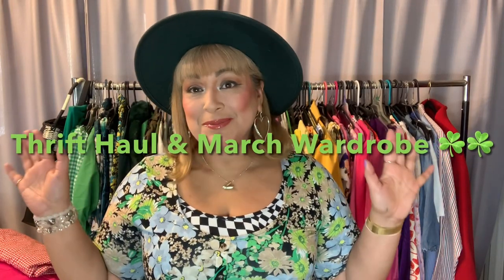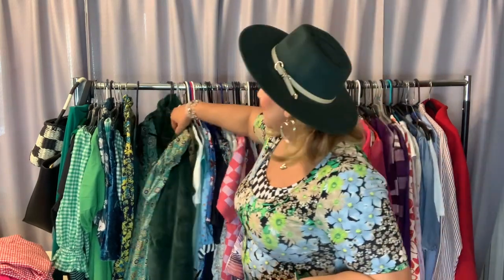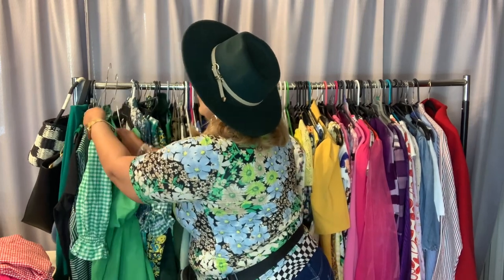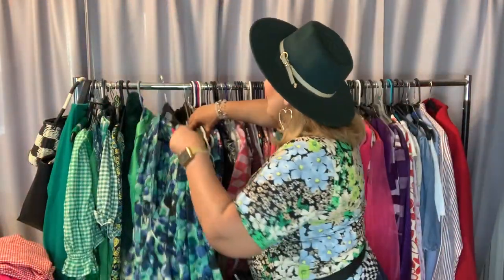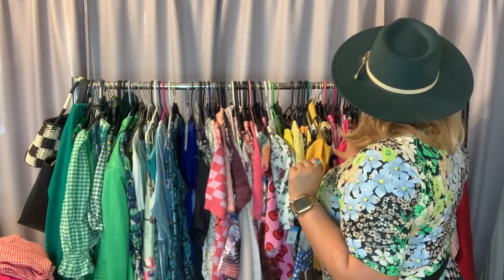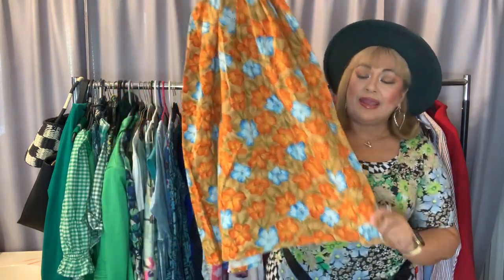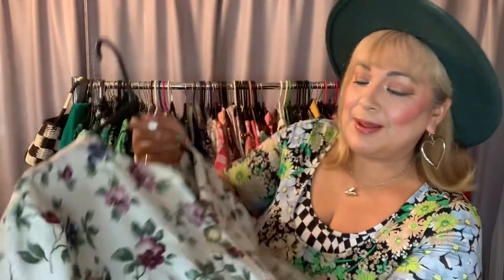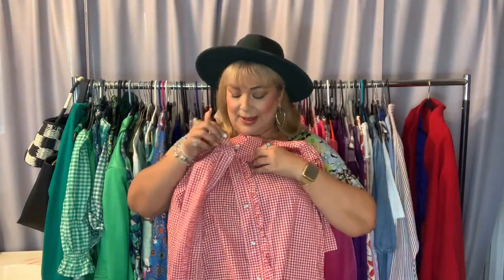Thrift Haul & March Wardrobe Haul ☘️☘️☘️